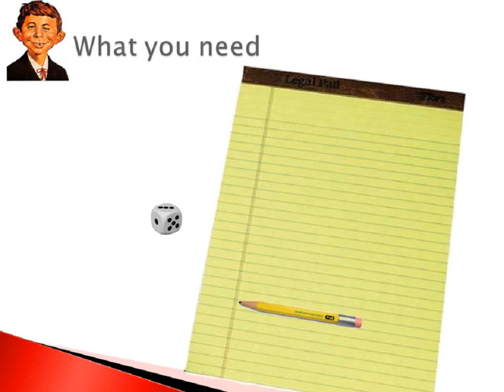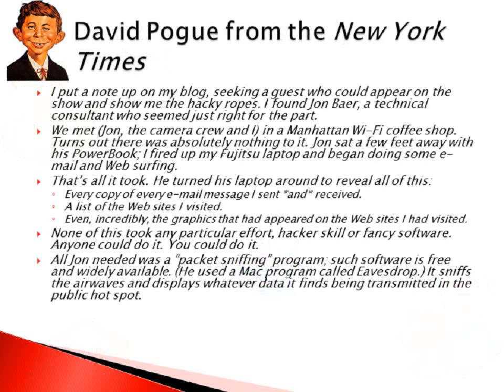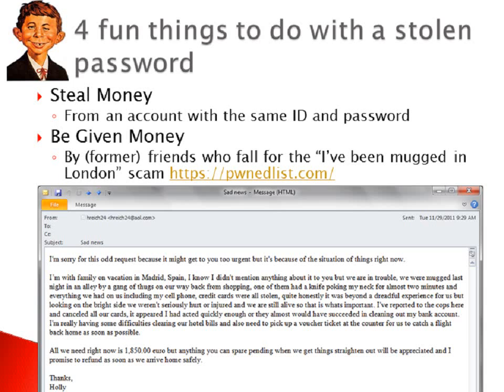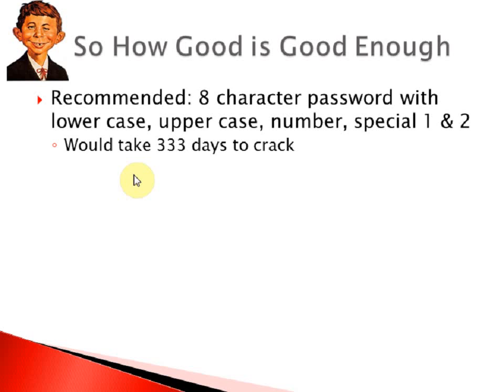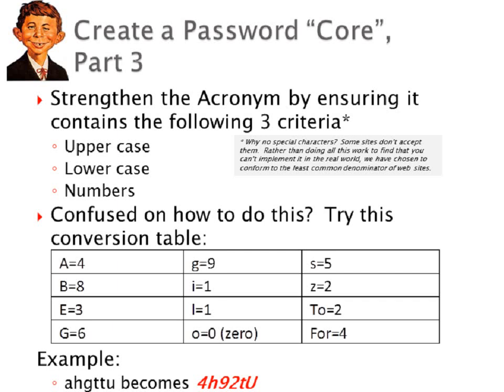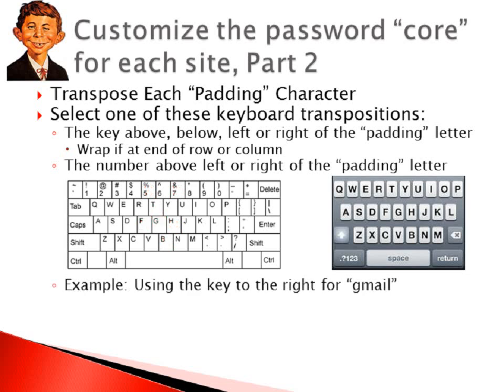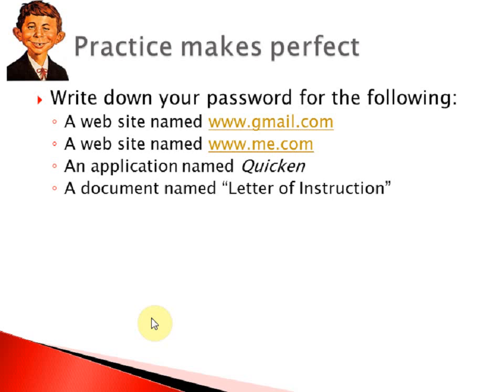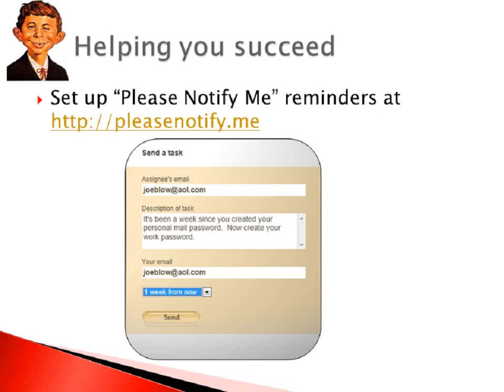Creating a Secure Password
Steps for creating a password that is easy to remember, cannot be easily reverse engineered, is unique to every site, and is strong.  A one-page step by step guide can be obtained